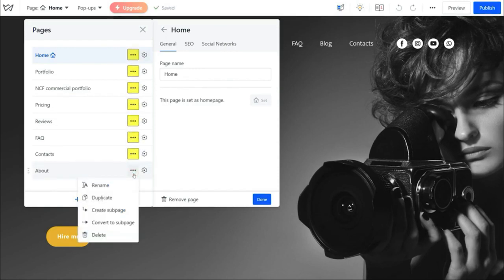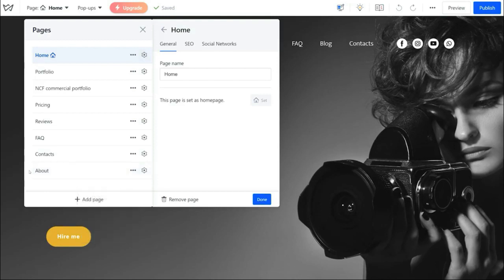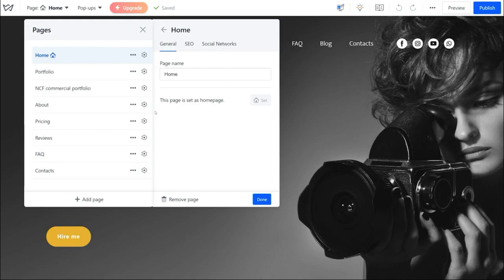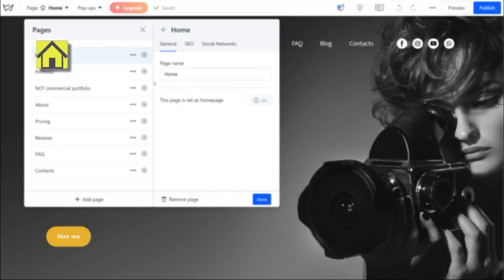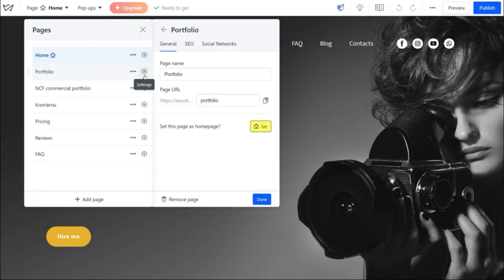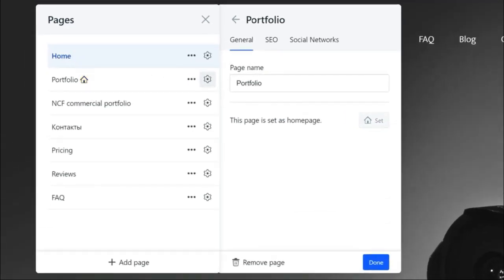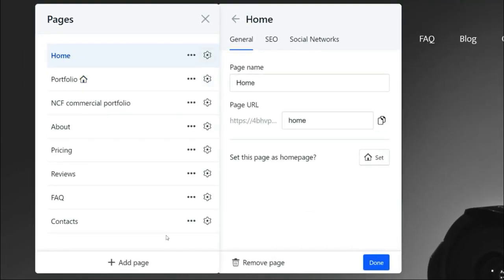Working with site pages | EziWebsite website builder | Tutorials